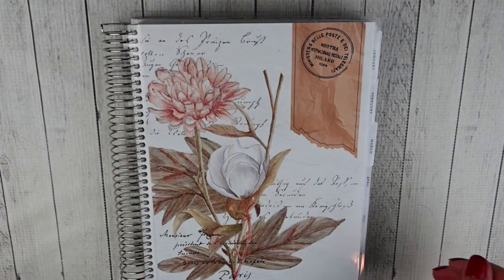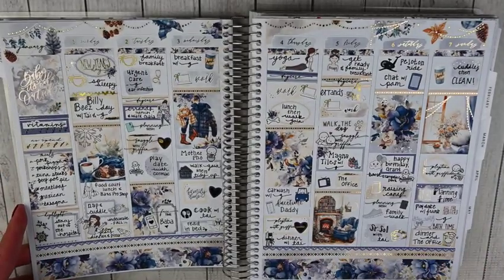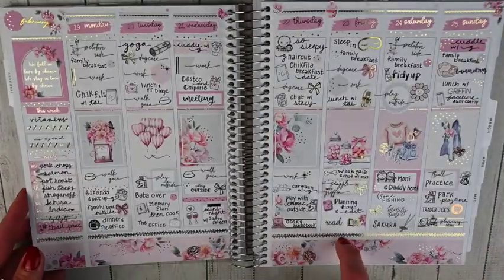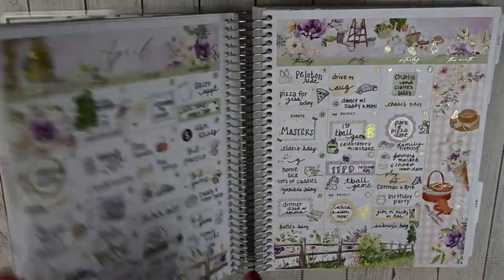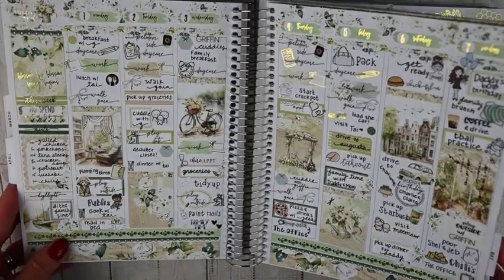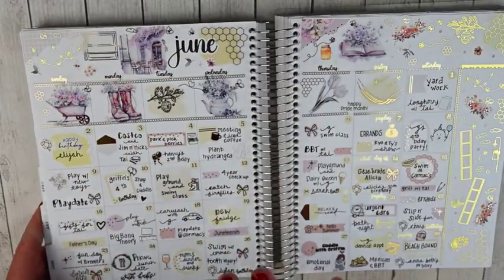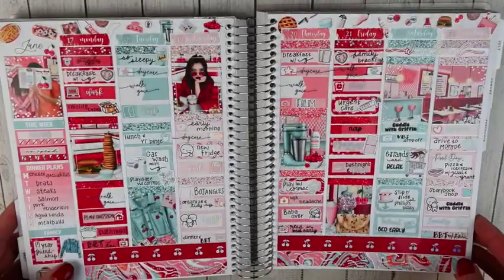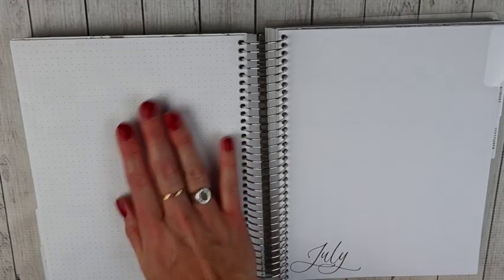Memory Planner Midyear Flip Thru | Sadie's Stickers Planner